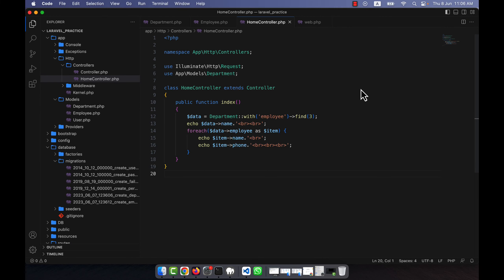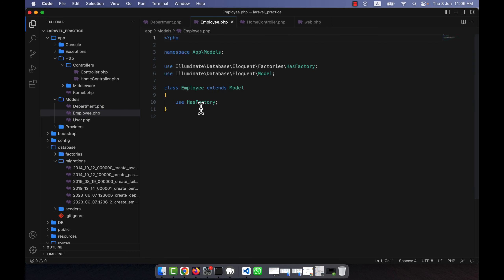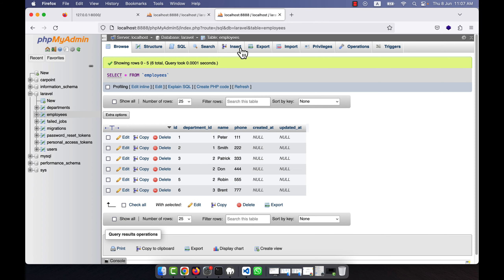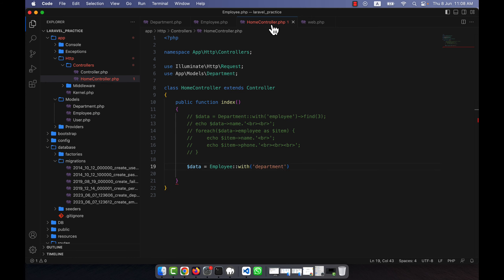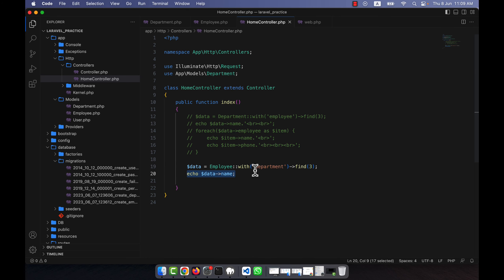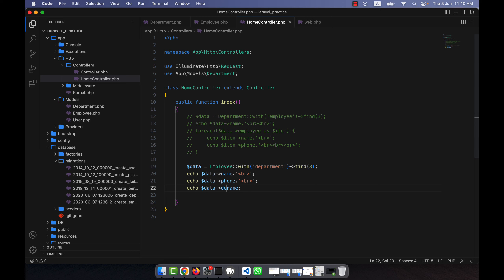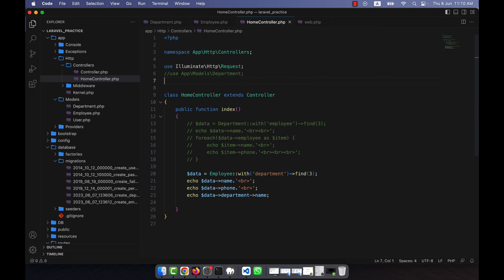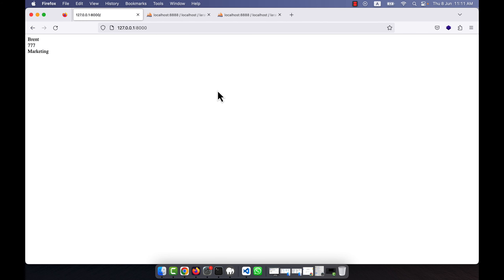Laravel 10 Fundamental [Part 108] - Eloquent Relationship - One to Many - Inverse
In this tutorial, I have discussed about Eloquent Relationship's One to Many - Inverse in Laravel. I hope, you will enjoy the video very much.